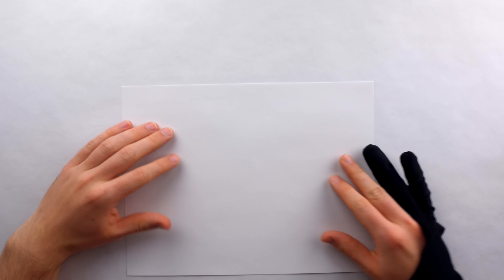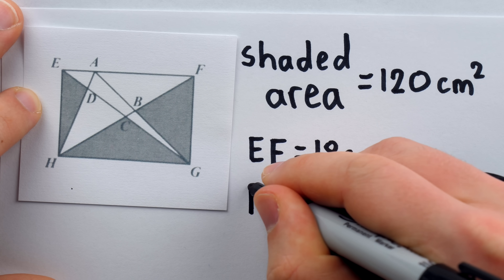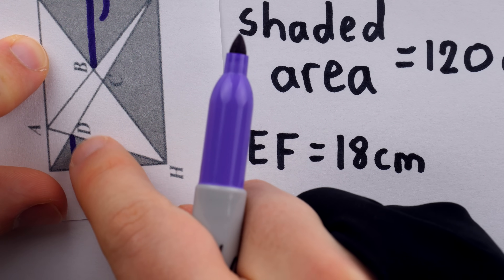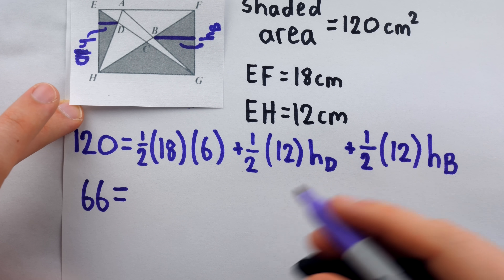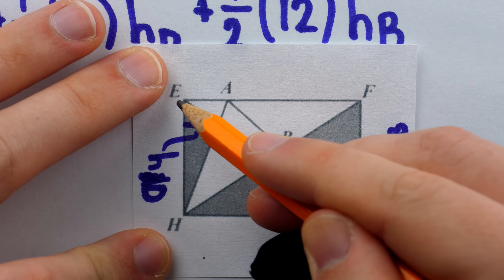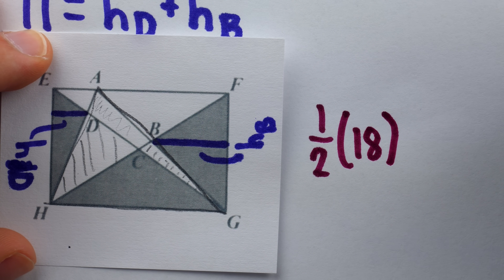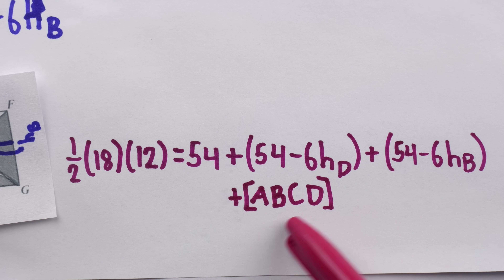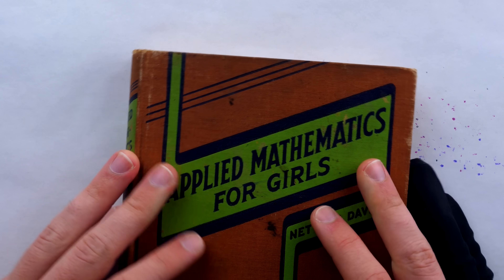An Area Problem too Hard for the Teacher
Over on r/mathshelp, many folks cry out for assistance on a daily basis. As one should, Carlos_In_120FPS asked his math teacher for help first, but the teacher was unable to find the unknown area in this geometry puzzle. So how can it be done? Well it turns out the problem is not all too difficult if you consider your moves carefully and use all the area and measurements known to you. Perhaps the teacher was at the end of a long day, or the beginning of a coffee-less morning.

0:00 Intro
1:30 Solution Start
4:34 Exploiting the Sum
8:50 Conclusion